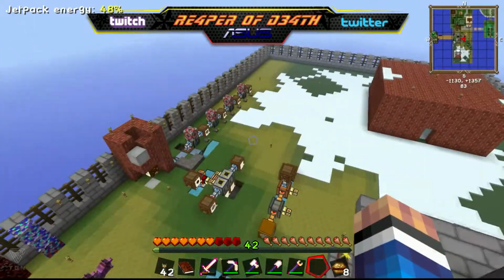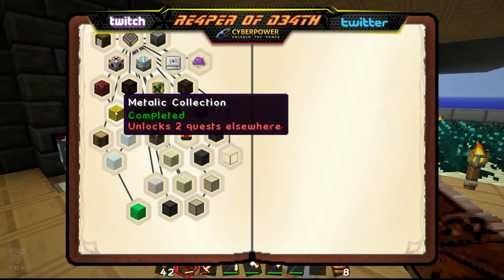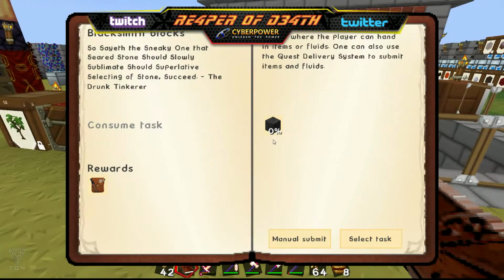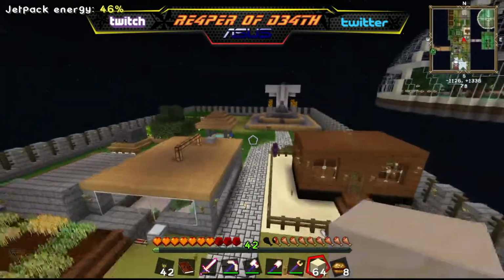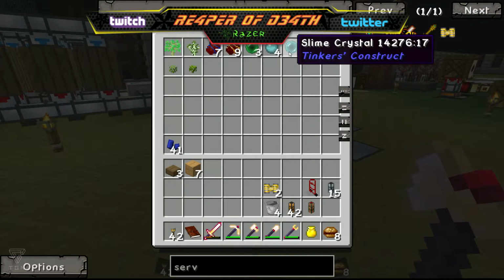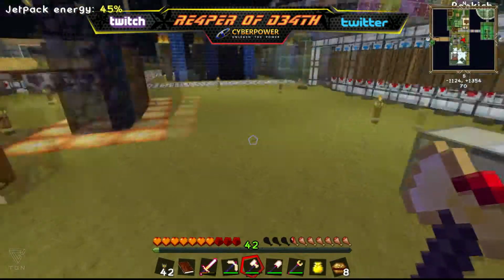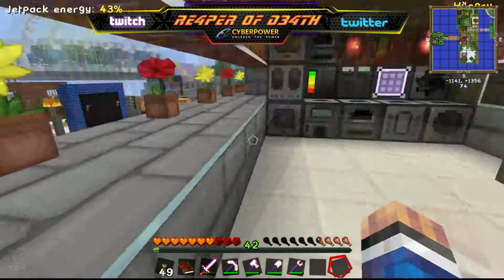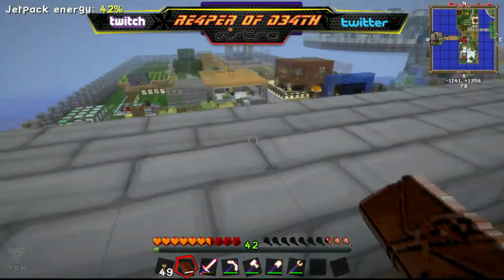➼ Let's Play Minecraft-Hardcore Skyblock Agrarian Skies #66